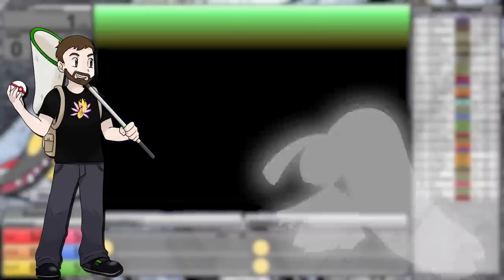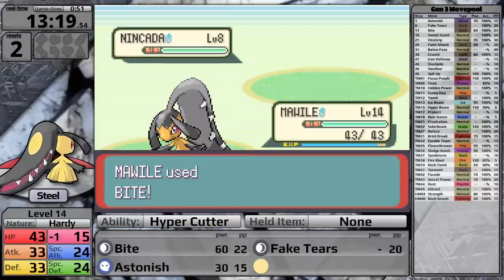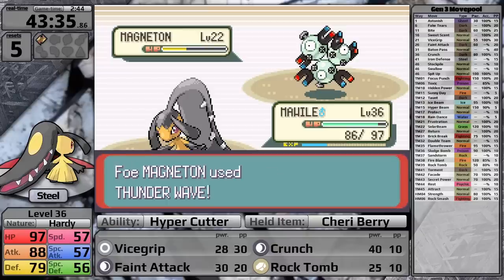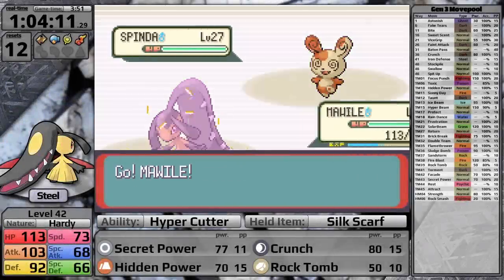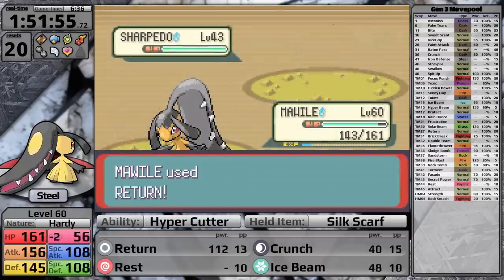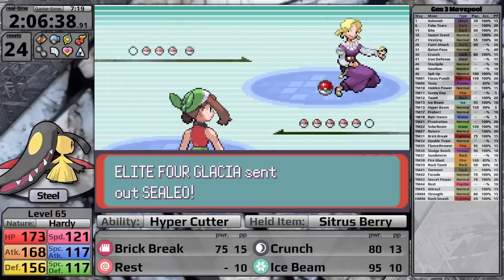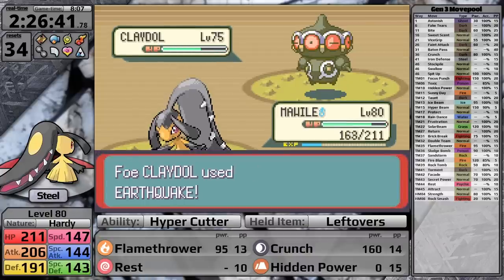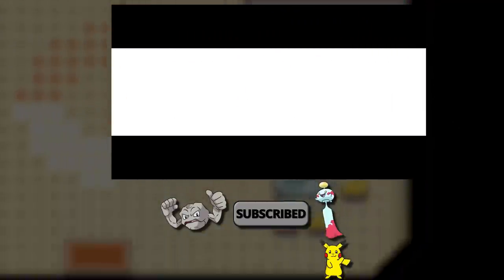Mawile Only - Pokemon Emerald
Playthrough Rules:
    1. Only my starter in battle
    2. No items in battle*
    3. No glitches or exploits*
    4. No Double-Team TM before level 100*

Other rules:
    -- *Pokeballs are allowed in battle when I need to catch an HM user
    -- I allow myself to manipulate my starter (IVs, nature, HP type)
    -- Using the bike for movement speed increases is banned (it can be used to obtain items)
    -- HM Mules cannot use Pickup (I want to ensure that the comparison between Pokemon is as accurate as possible, this RNG would skew things.)

    *Double-Team:
        -- It triggers the badge boost